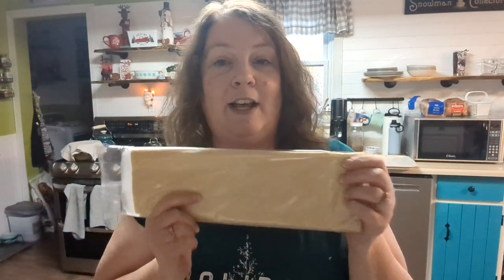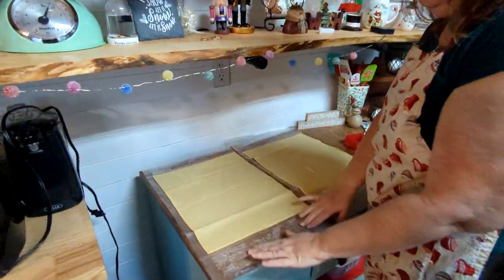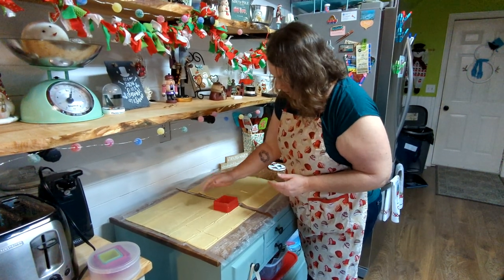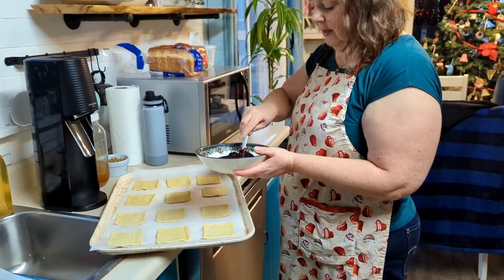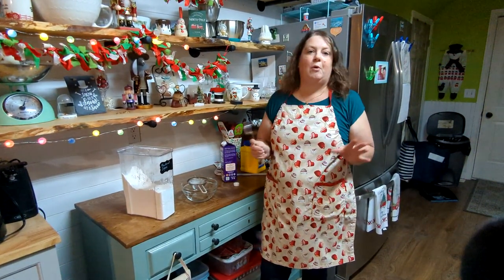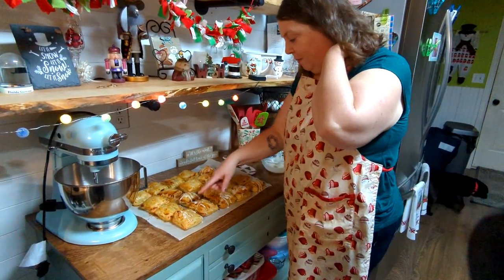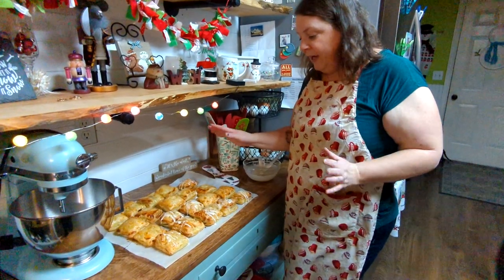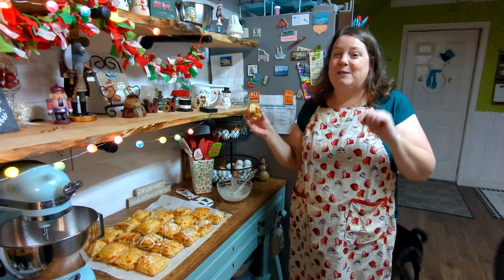How to make Toaster Strudel at home!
This copy cat recipe I have been very excited to try and create! Toaster Strudel!!!  I loved these as a young teen and truthfully would still love them if I bought them! LOL  Breakfast has become dessert in the last few years unfortunately , and though I love these copy cat ones, and they have much better ingredients and much less sugar, we eat these as a snack or treat! I think you will find they are even more delicious than the originals!  Plus we are not limited to the only flavors THEY make!  I think elder berry jam toaster strudels are next on my list!
I plan to try a healthier version of nutella in my next copycat video then I am going to move onto savory copy cats!

If you would like to see more videos and help my channel grow you can help by sharing my channel with your family and friends on your social media and/or you can buy me a coffee at the link below.

Bucket List Homestead
(Lynn Guitar)
WOOLER RD RR1
WOOLER ON K0K3M0